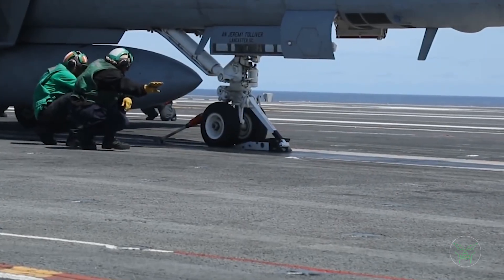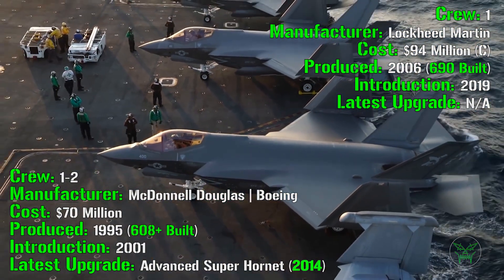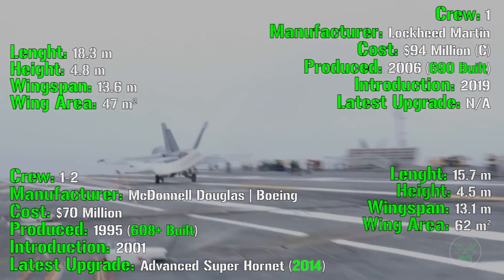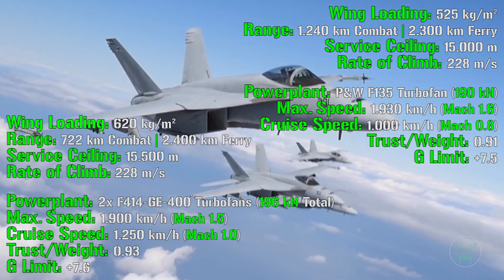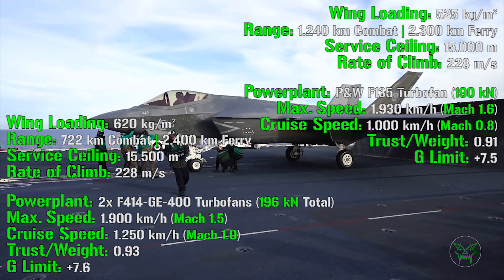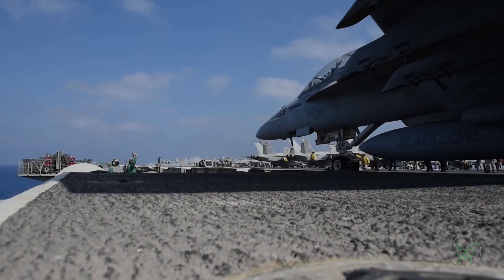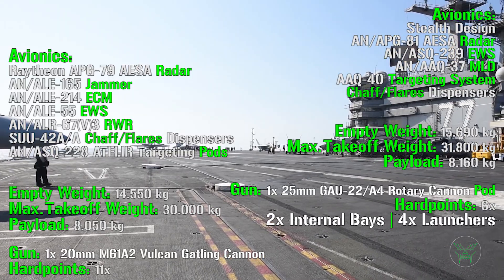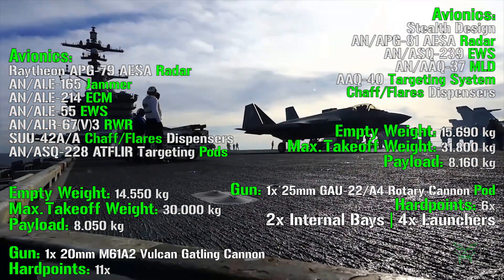F-35C vs F/A-18 Super Hornet | is the NAVY Upgrade Worth it?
In this video, we analyze the main aspects of these two machines, the F/A-18 E/F Super Hornet and the F-35C Lightning II and compare their specifications. The NAVY upgrade program is really worth it? Let's find out together!